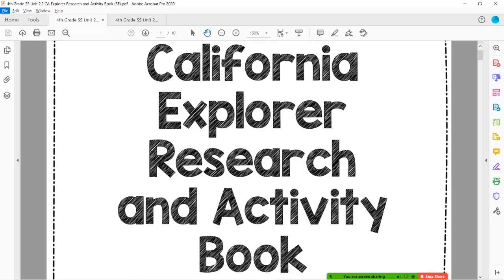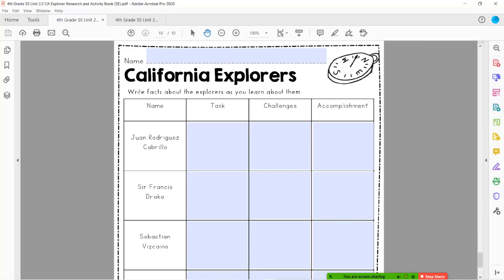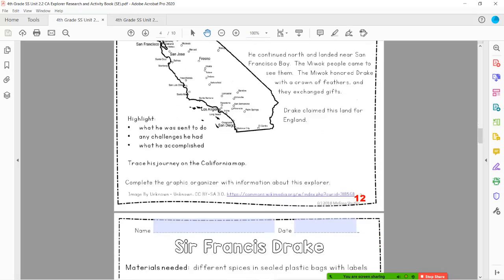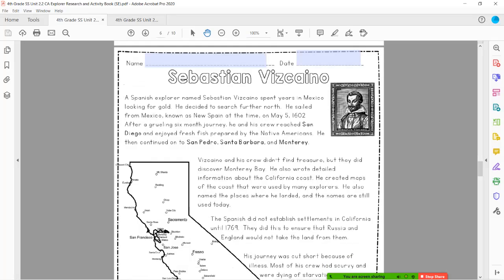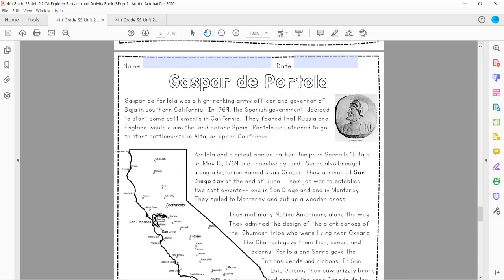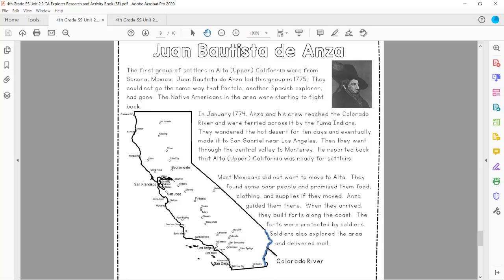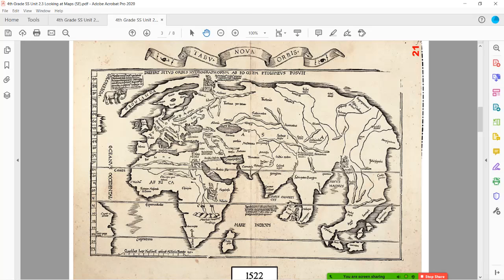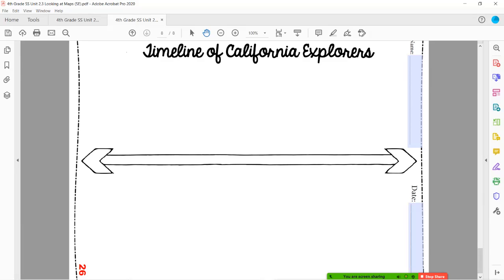4th Grade SS 2.2 and 2.3